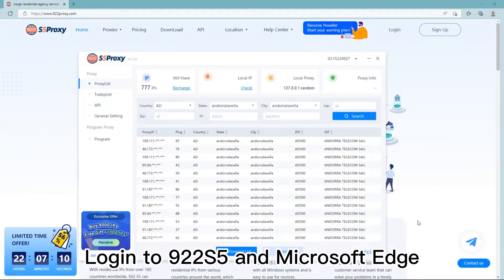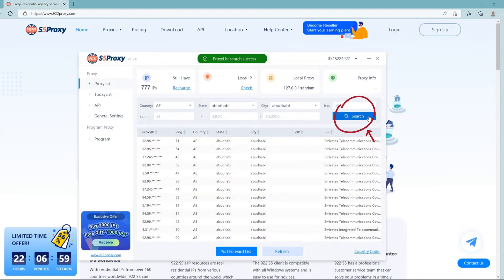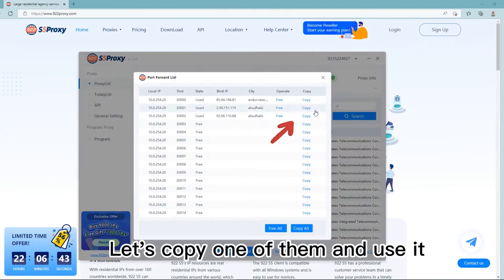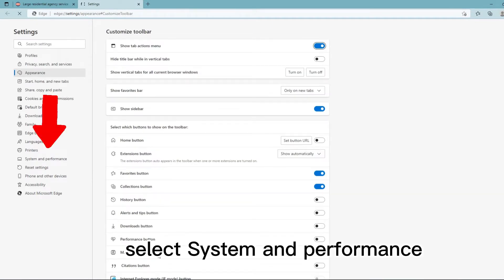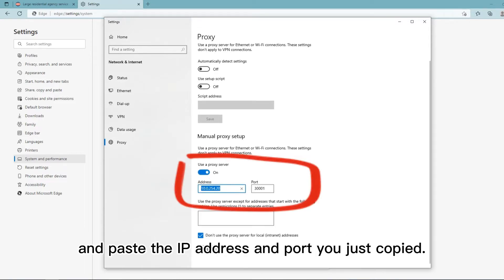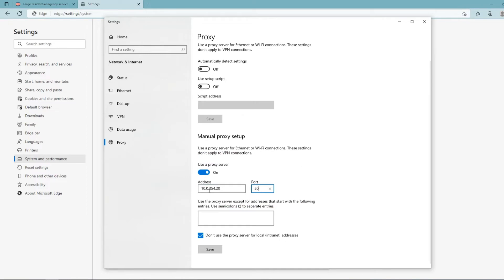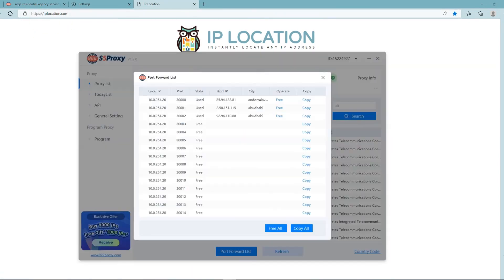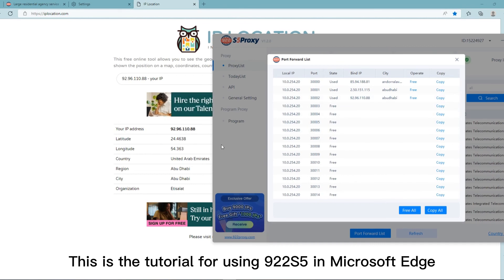This is a tutorial for using 922S5 in Microsoft Edge, one of the best proxy.